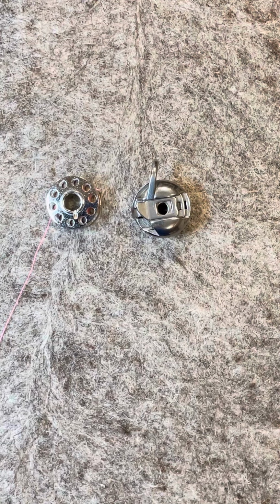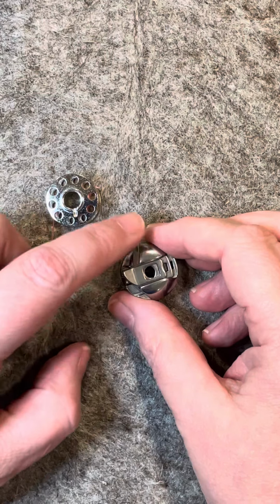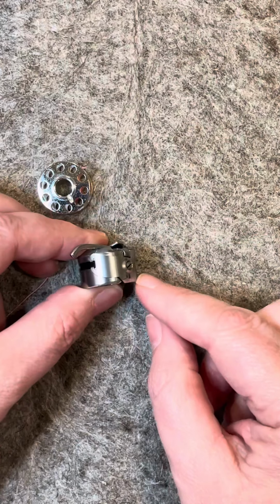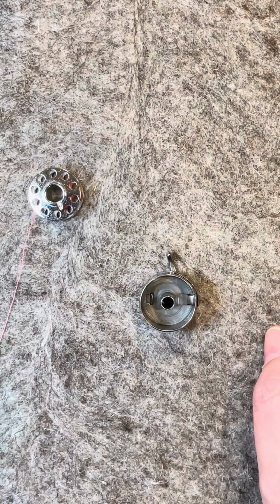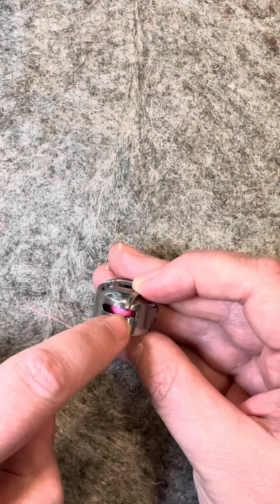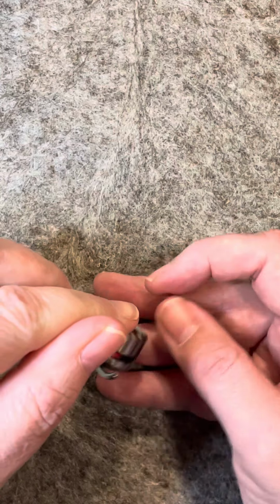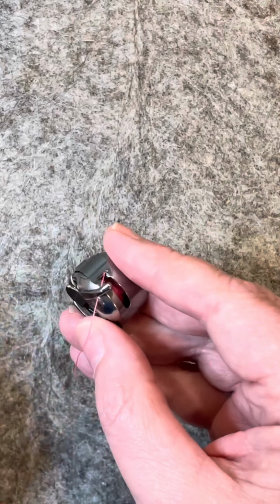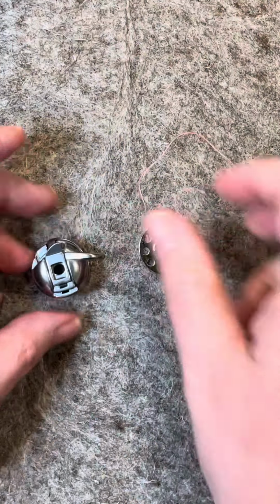Threading the Machine - loading the bobbin into the bobbin case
Janome SUV1122